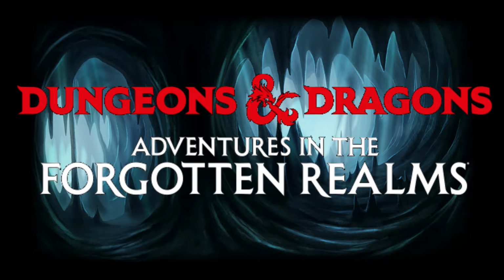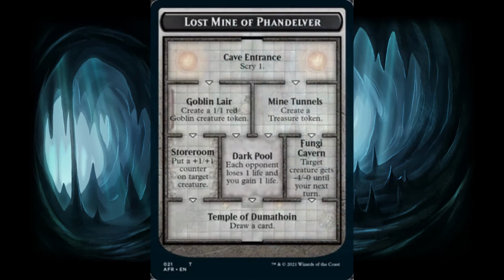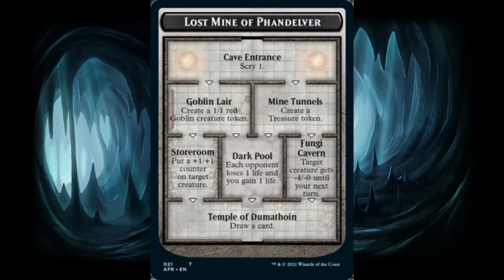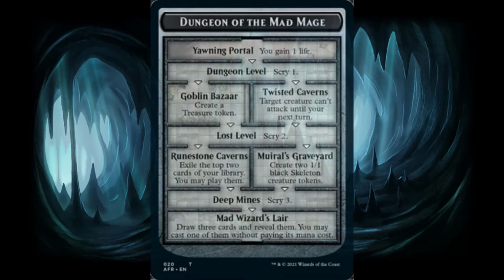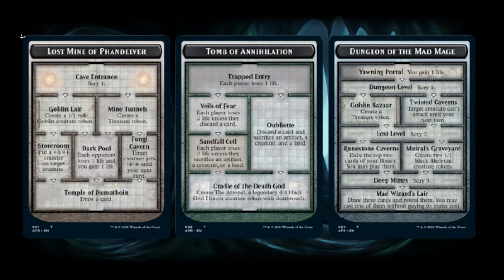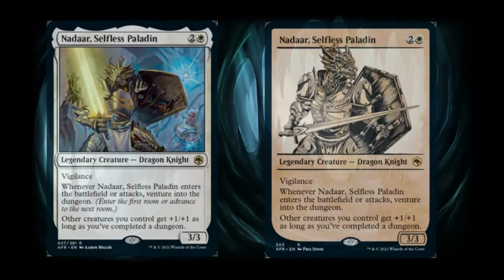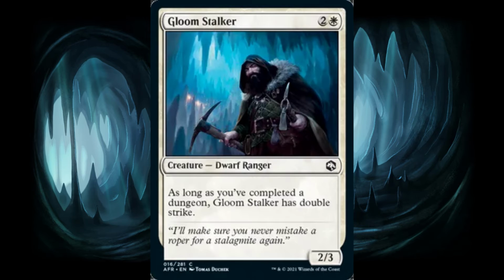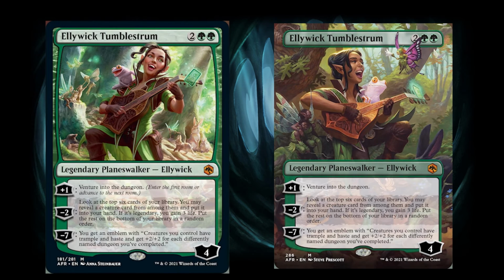Dungeons & Dragons: Adventures in the Forgotten Realms Spoilers 6/24 - What is the Dungeon Mechanic?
What do you think of the new mechanic?